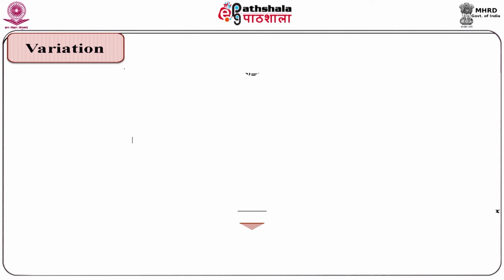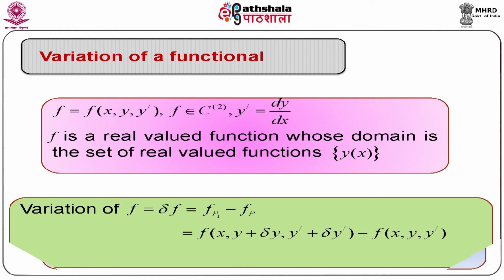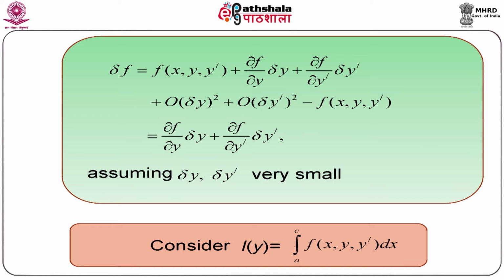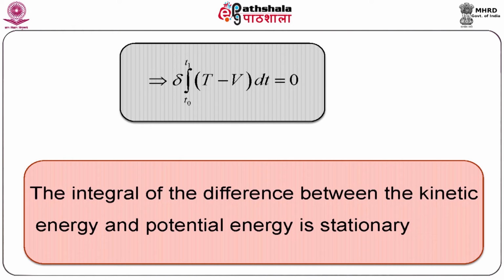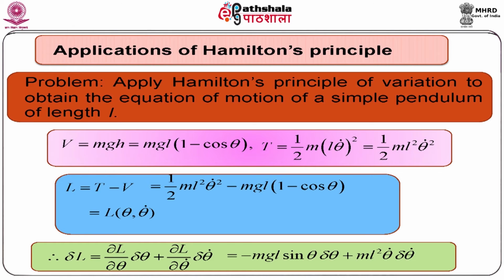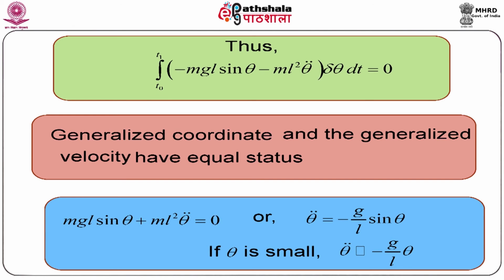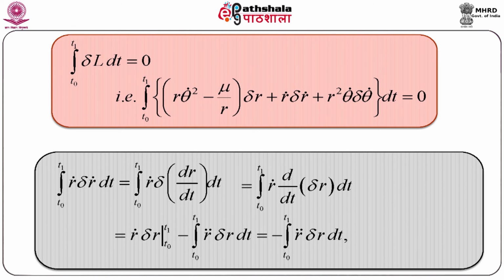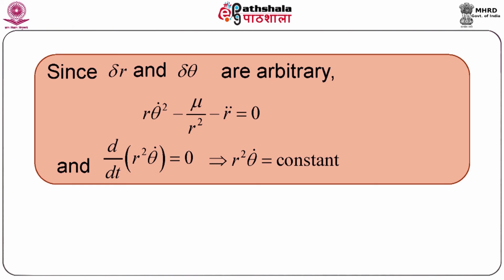Variation of a functional (Math)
Subject: Mathematics
Paper: Classical Mechanics
Module: Variation of a functional  (Math)
Content Writer: Dr. S. Mukhopadhyay